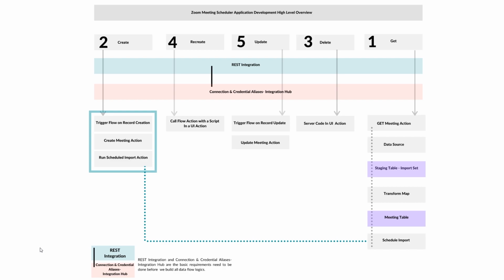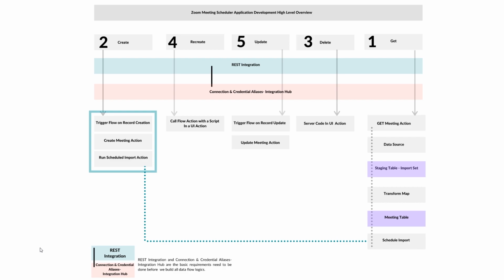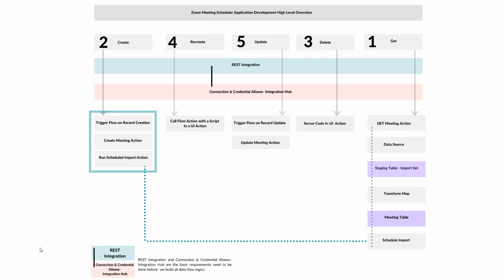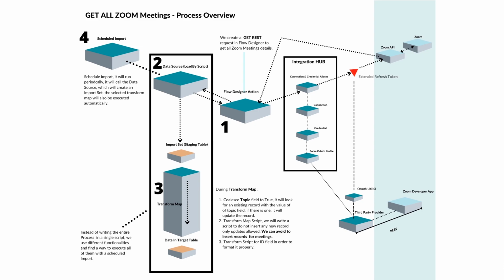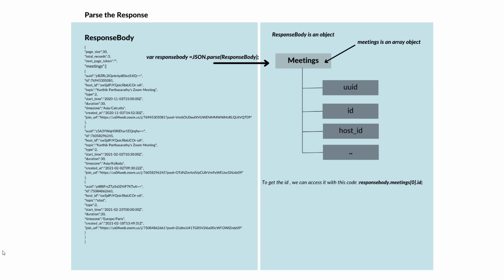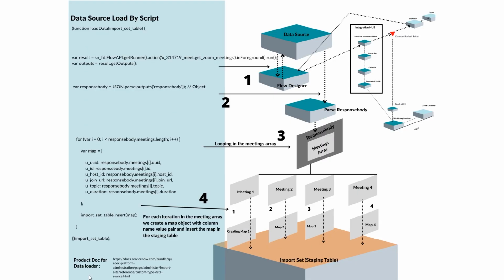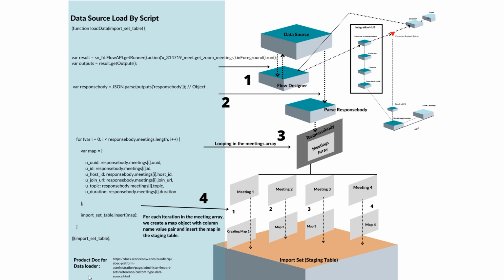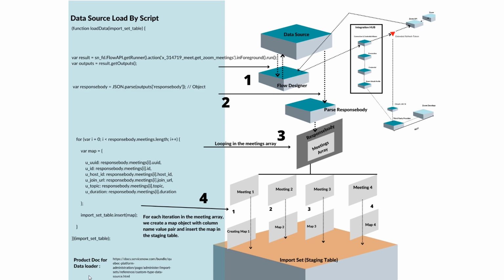Get All Zoom Meetings | Guide @ Pothi & Payhip | Part 4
The Guide is available at Pothi 225 ₹ and Payhip  3$

In this video we create a REST request to get all zoom meetings, create a data source with a script and finally load the data into the staging table.